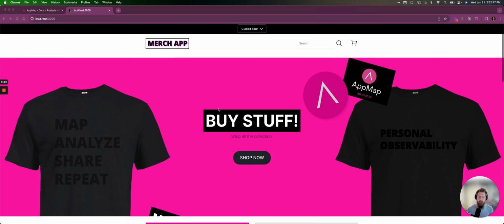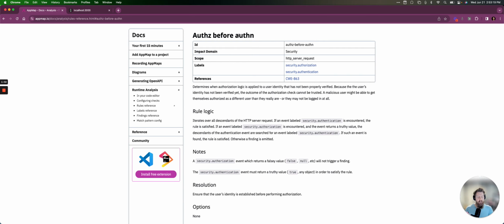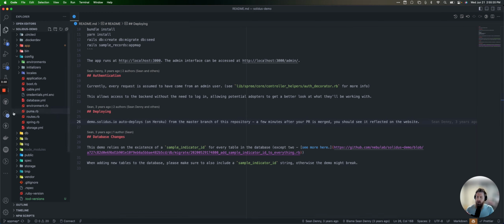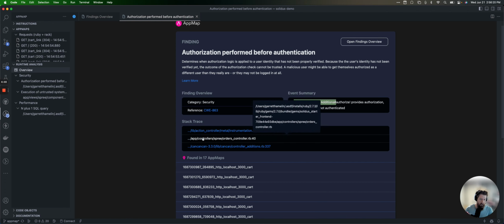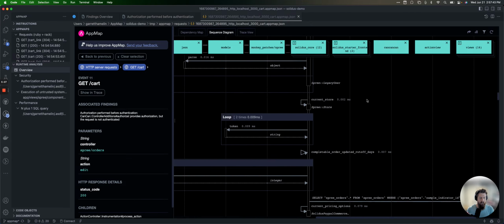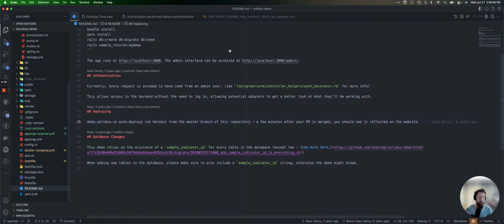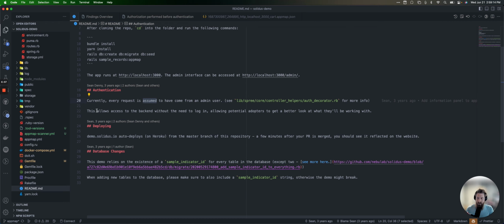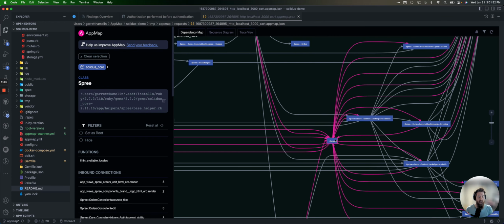Understanding Authorization Before Authentication: Enhancing Web API Security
In this video, we dive into the concept of authorization before authentication, explaining the difference between the two terms and their importance in securing web APIs. We explore a real-world scenario in a development environment and identify a security risk related to blanket authentication. Using the AppMap runtime analysis tool, we analyze the code, trace the authorization process, and uncover the lack of authentication. We discuss mitigation strategies for secure development and highlight the value of using AppMap for early issue detection.

If you want to learn more about runtime analysis, understanding authorization and authentication, or securing your development environment, this video is for you.

Check out the chapters below to navigate through the content easily.

**00:00 - Introduction**
**00:31 - Understanding Authorization and Authentication**
**01:20 - Identifying Security Risks in Development Environments**
**02:42 - Exploring the AppMap Runtime Analysis Tool**
**03:30 - Analyzing the Code and Finding the Security Violation**
**04:03 - Examining the CanCan Library and Dependencies**
**04:45 - Tracing the Authorization Process**
**05:15 - Identifying the Lack of Authentication**
**07:31 - Mitigation Strategies for Secure Development**
**09:08 - Using AppMap for Early Issue Detection**